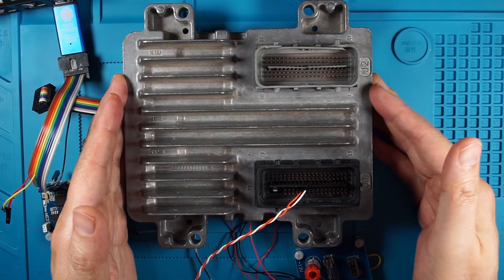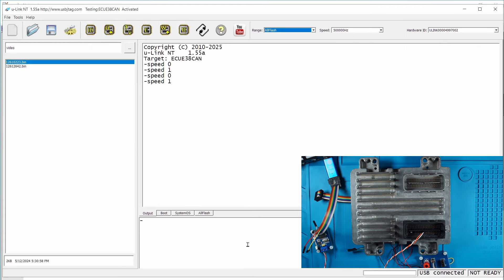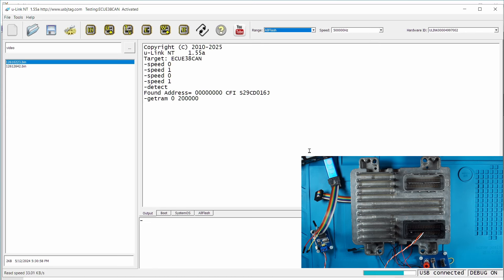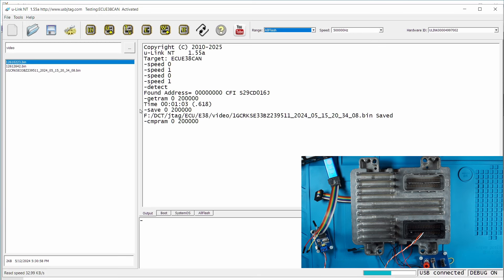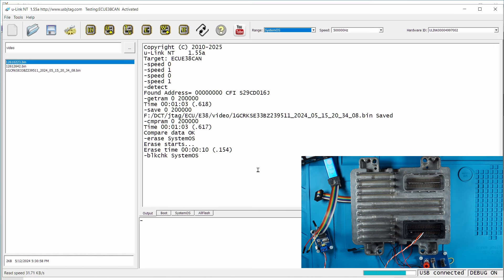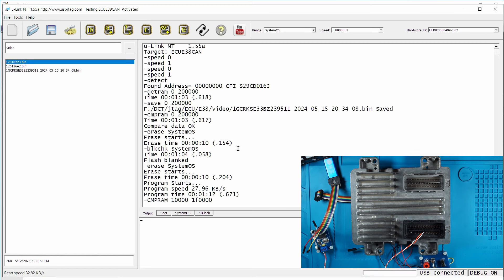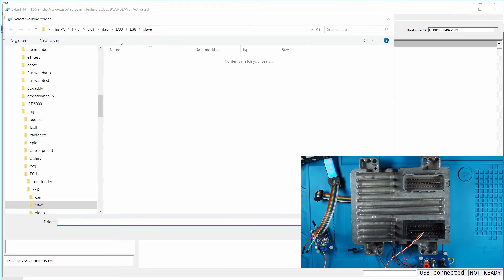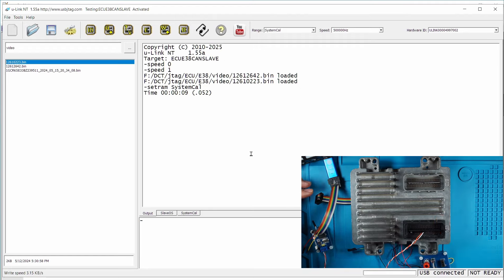u-Link NT program E38 can bus method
Very similar to E67. Use modified u-link NT with internal 5V to MCP2515 board. program master and slave. In the video System OS is re-programmed. Only program boot area if needed. Slave OS needs to load all the binaries before program.